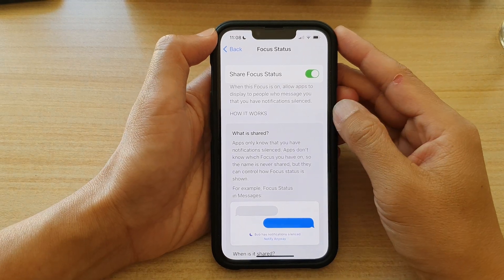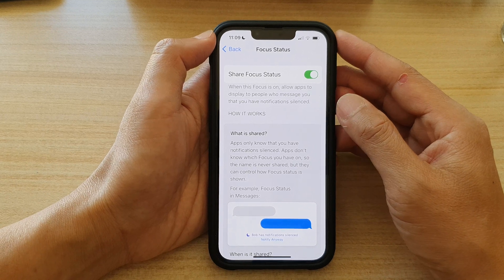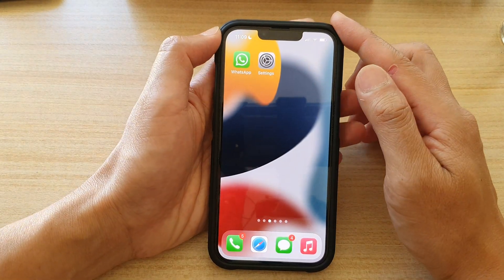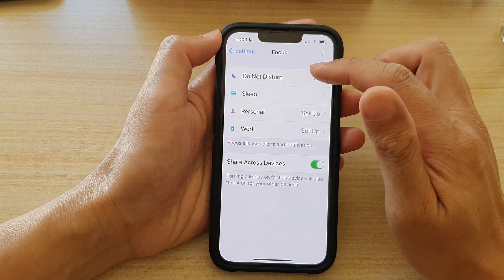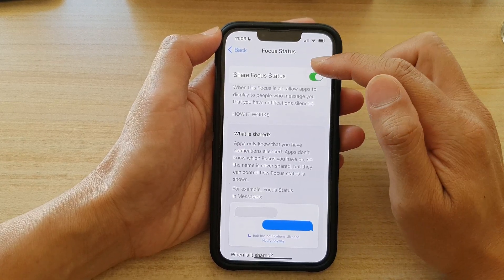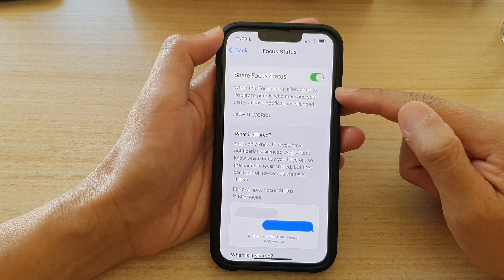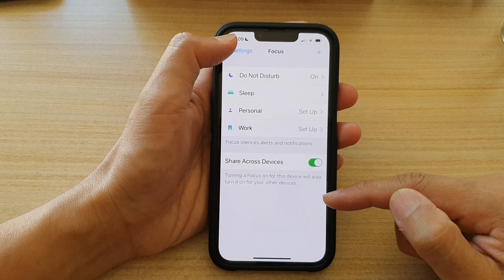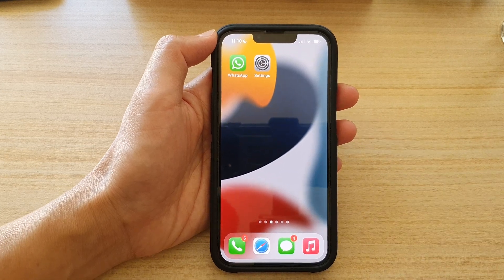iPhone 13/13 Pro: How to Allow/Don't Allow Apps to Share Focus Status to People Who Message You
Learn how you can allow or don't allow apps to Share Focus Status to people who message you on iPhone 13 / iPhone 13 Pro/Mini.